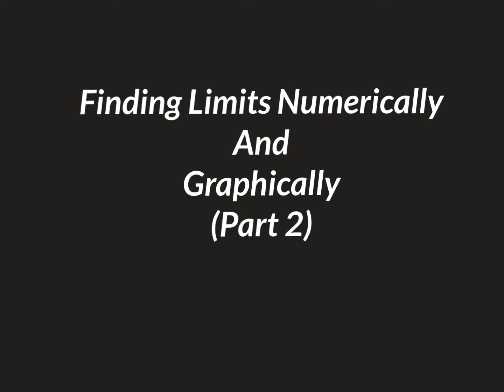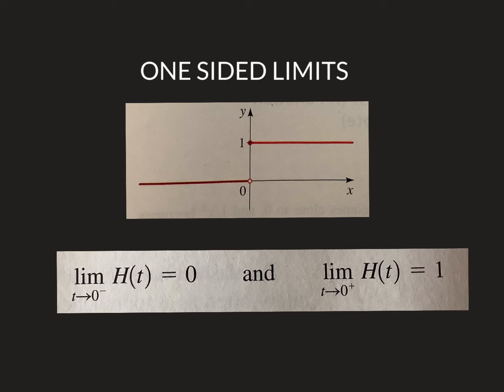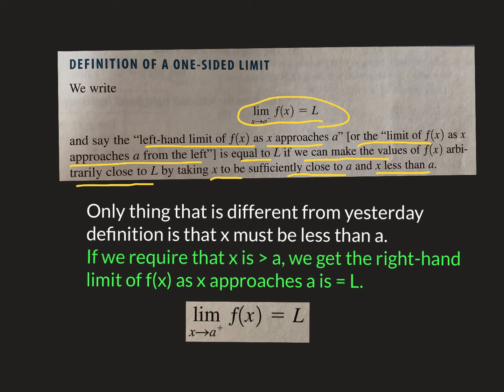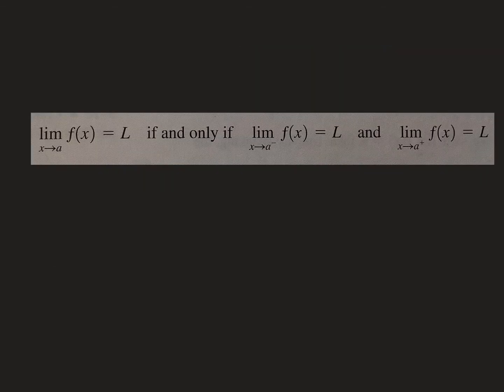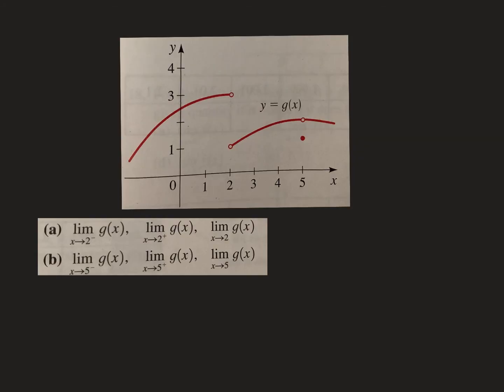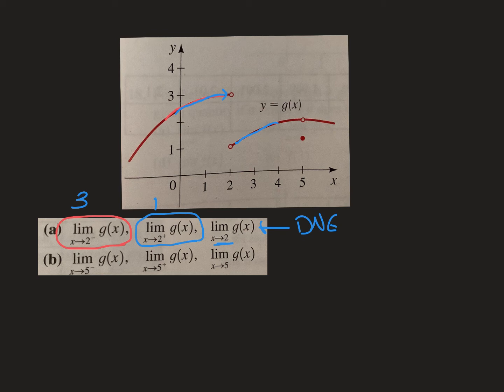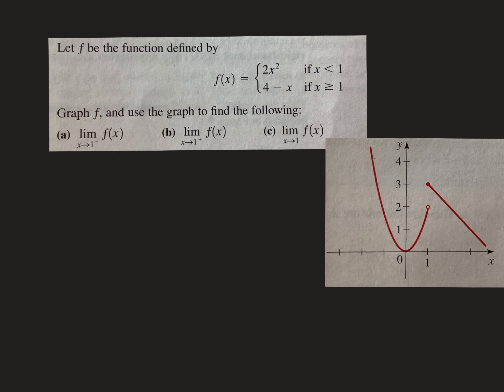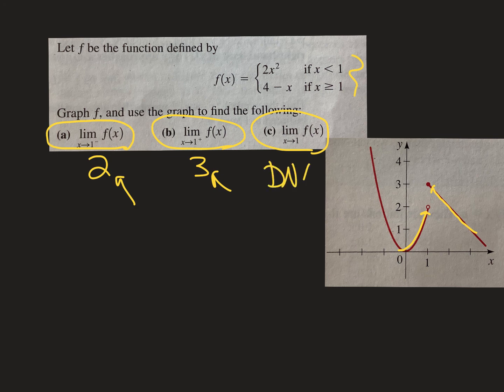Precal 13.1b mb.mp4